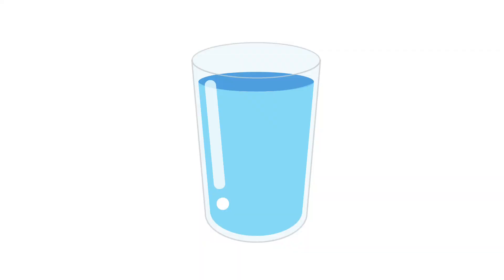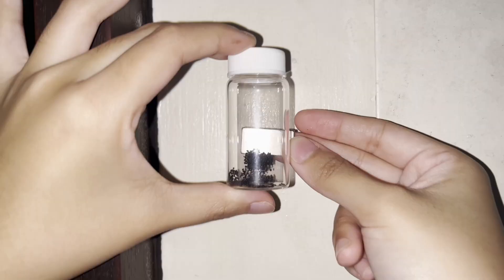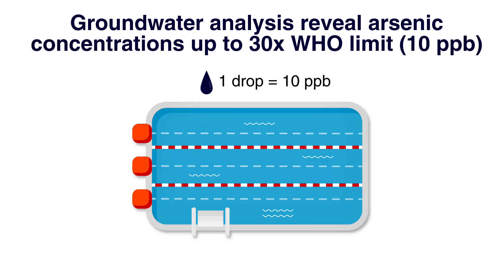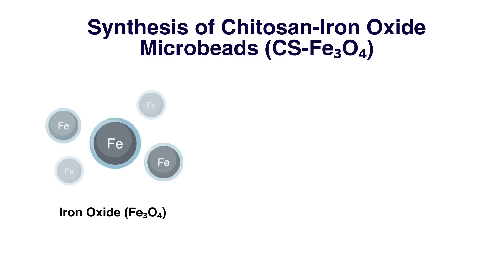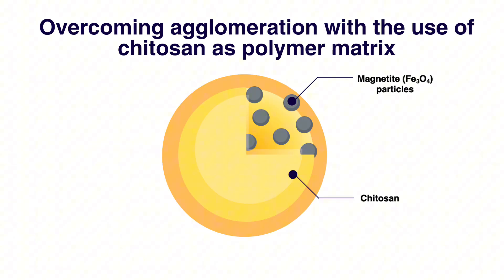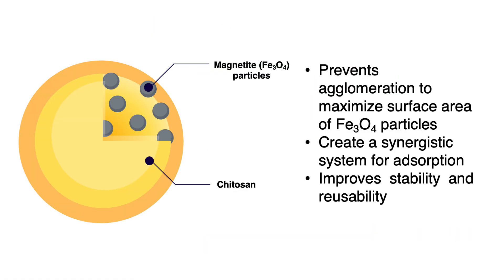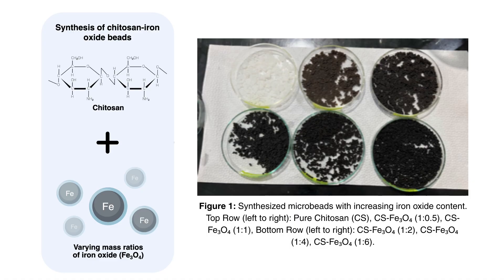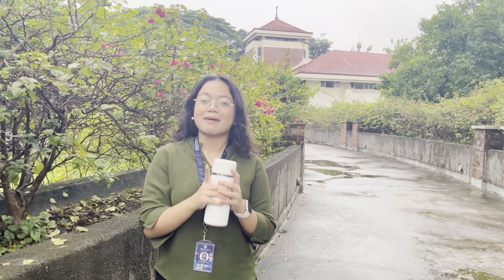SHE-ensya Thesis Grant Finalist: Matatanggal Ba ang Arsenic sa Tubig Gamit ang Magnet at Chitosan?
In this episode, we’re featuring one of our amazing SHE-ensya Thesis Grant finalists, Shanley Jules Salem! 👩‍🔬💧

Her research focuses on optimizing how iron oxides remove arsenic from water using chitosan, a biodegradable material commonly derived from shellfish. 🦐⚗️
This innovative approach could pave the way for safer, low-cost, and eco-friendly water purification methods — especially important for communities affected by heavy metal contamination. 🌏💧

✨ Watch now and see how young Filipino scientists are developing real-world solutions to environmental challenges!

📢 Support Women in Science!
Help us empower more students like Shanley through the SHE-ensya Thesis Grant.
Every donation helps fund women-led research projects that make a difference. 💚

👤 Account Name: Chona Camille Abeledo
📱 Account Number: 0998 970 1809